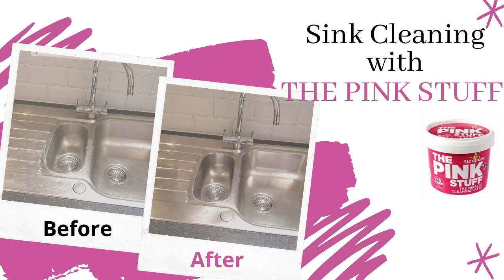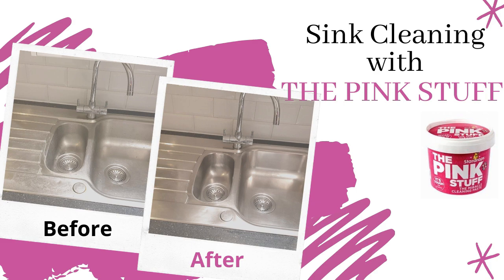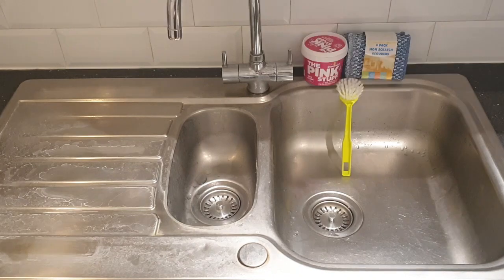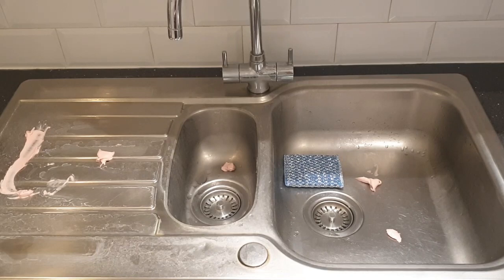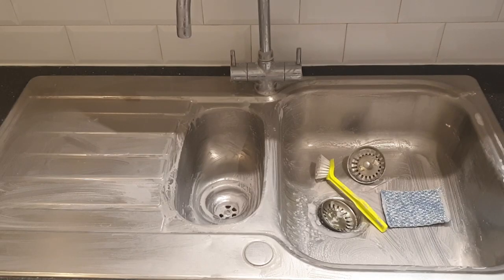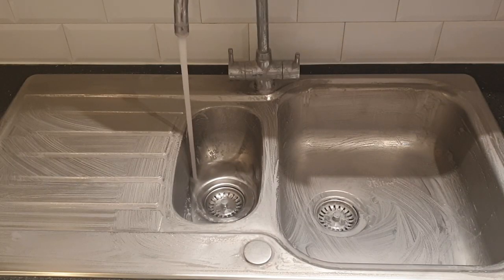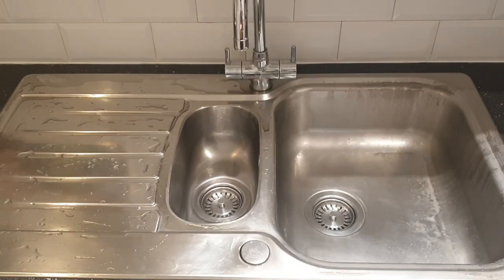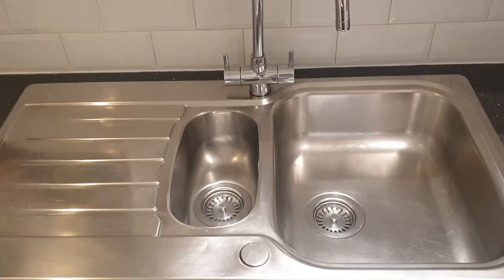Sink Cleaning with THE PINK STUFF | Faria Sohail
As Salamu Alaykum,

Let's watch "Sink Cleaning with THE PINK STUFF". I tried it for the first time and I was amazed with the outcome. THE PINK STUFF is just magical. Hope you will enjoy the video.